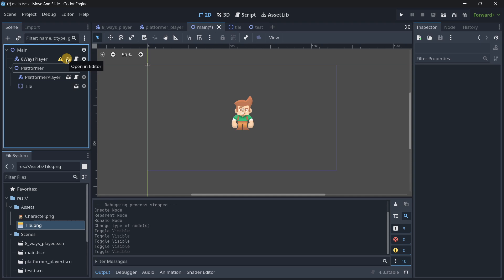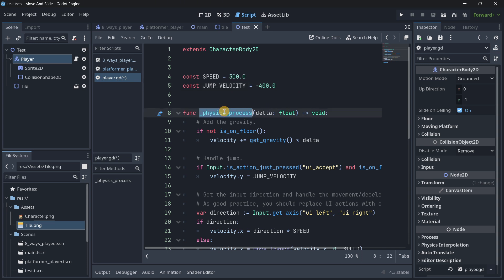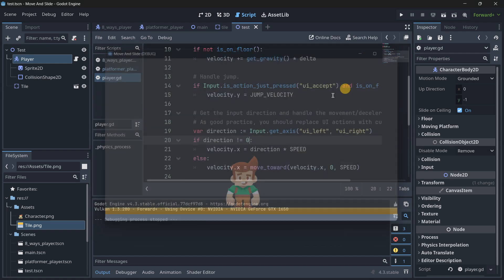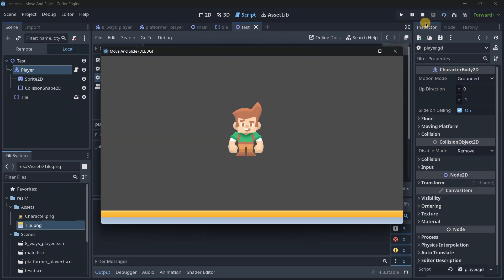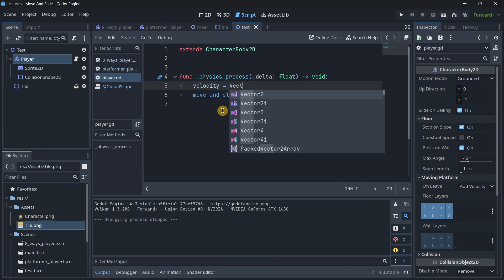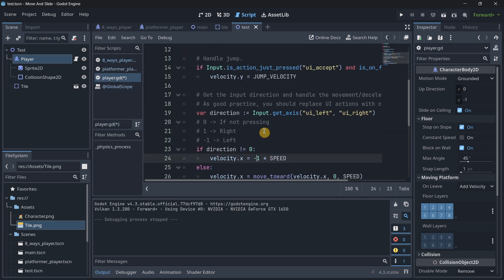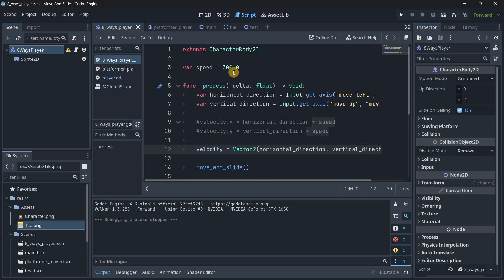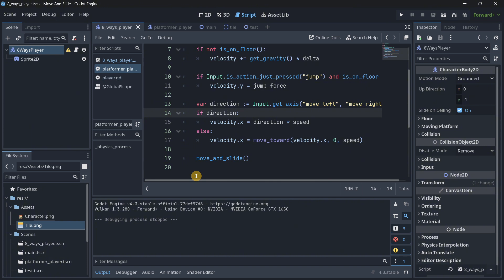How to ACTUALLY Use move_and_slide in Godot